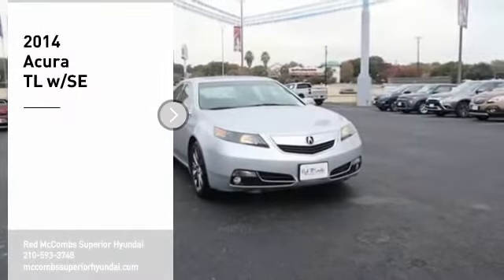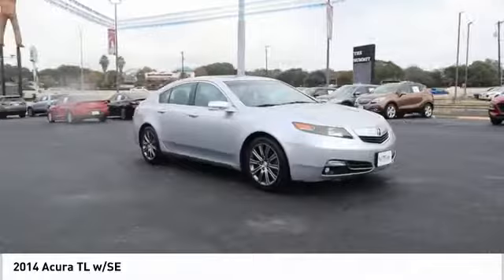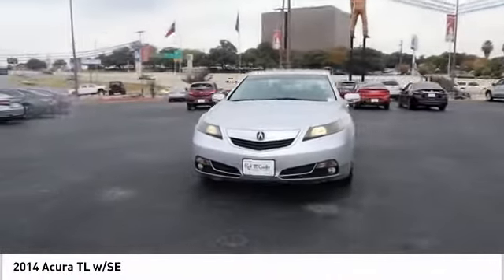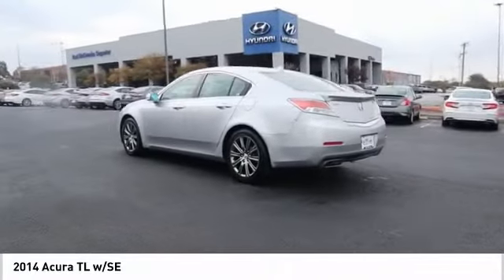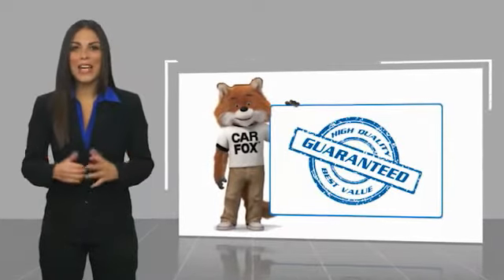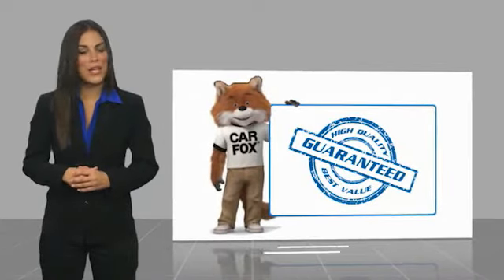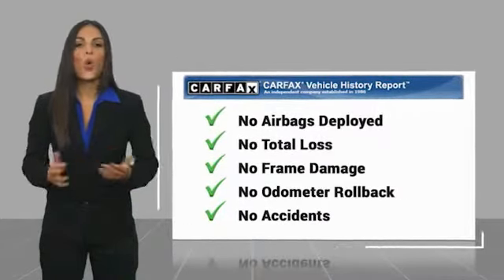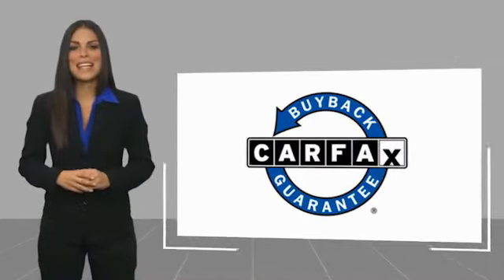2014 Acura TL w/SE UsedNew or Used 610143B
This Silver Moon 2014 Acura TL w/SE might be just the sedan for you.  It comes with a 6 Cylinder engine.  This one's a deal at $13,993.  Drive away with an impeccable 4-star crash test rating and prepare yourself for any situation.  For a good-looking vehicle from the inside out, this car features a dazzling silver moon exterior along with a call for color interior.